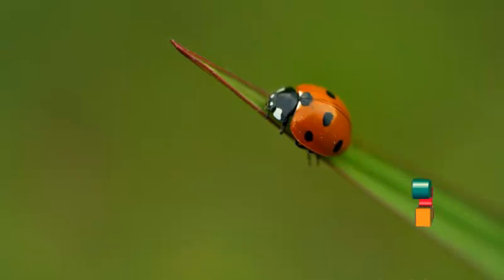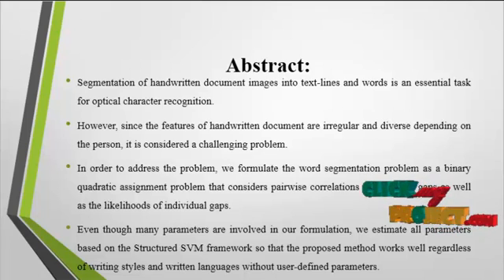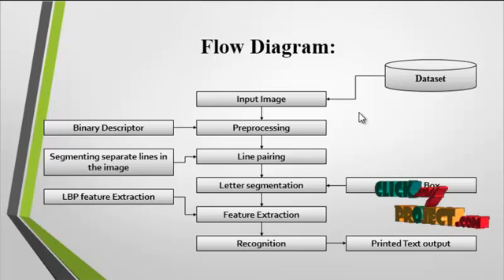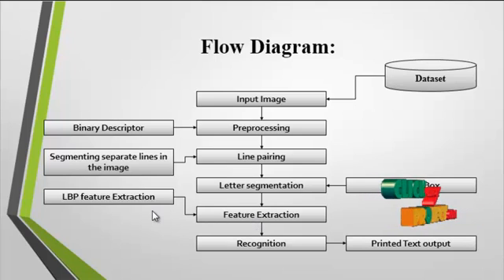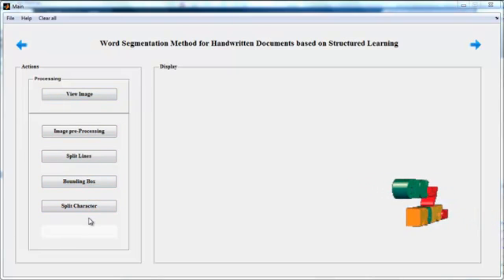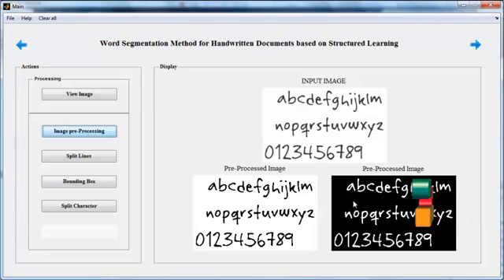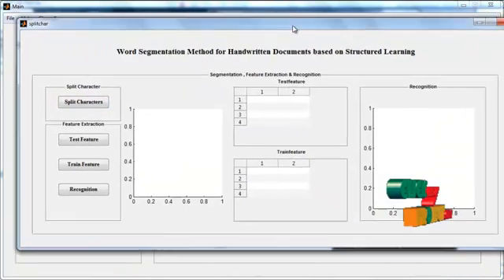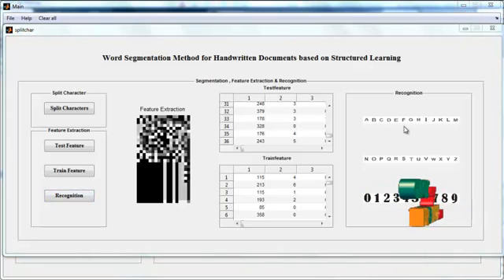Word Segmentation Method for Handwritten Documents based on Structured Learning